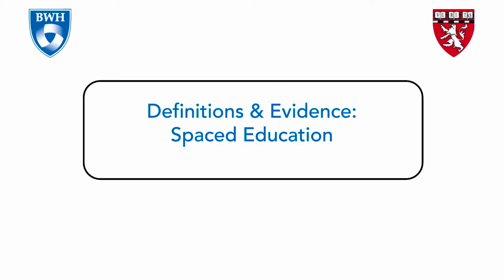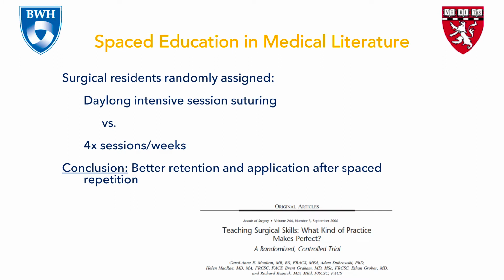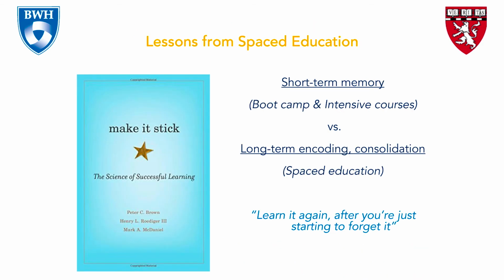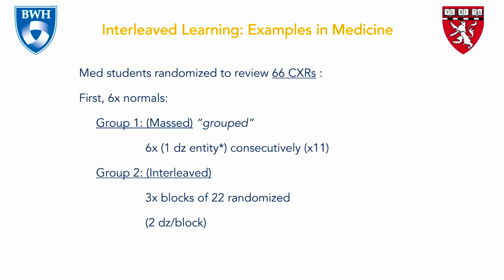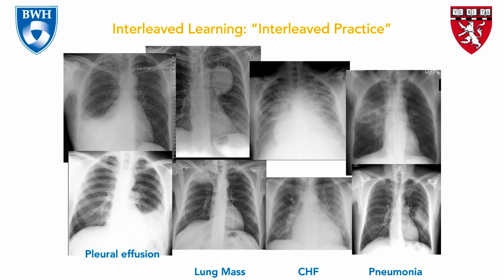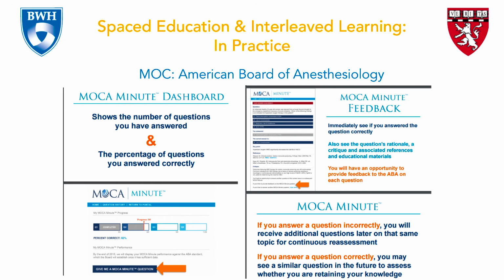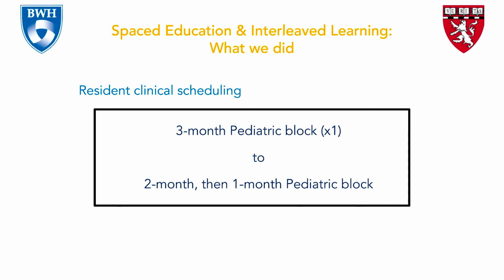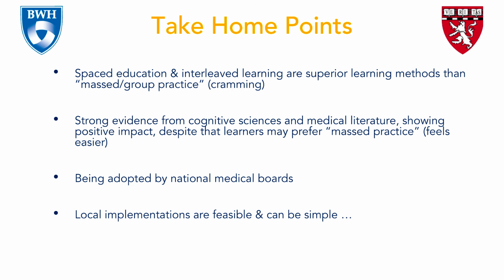Spaced Education and Interleaved Learning